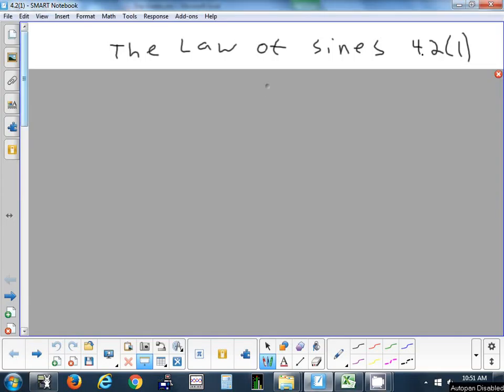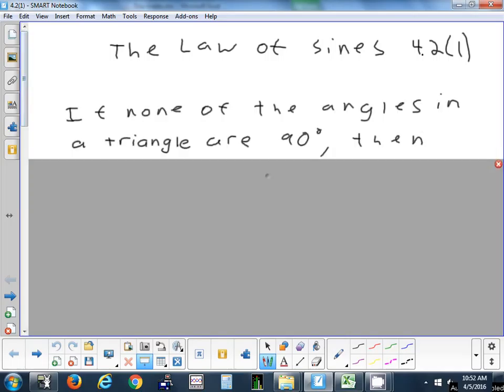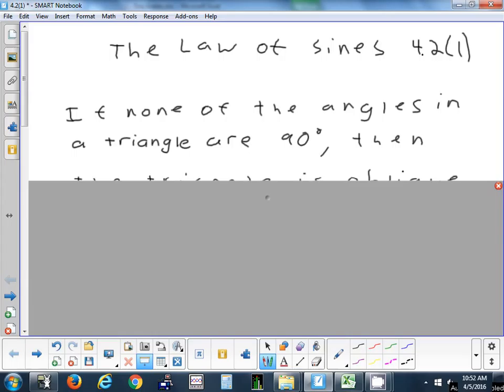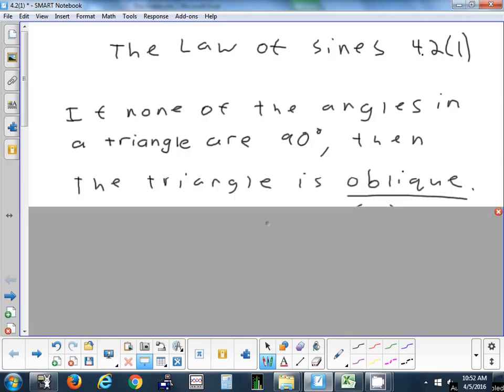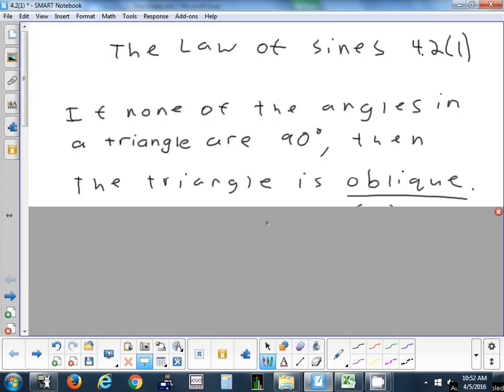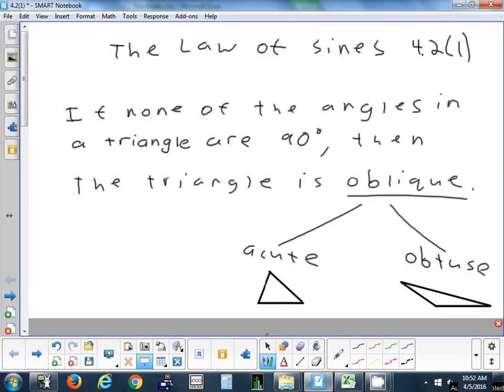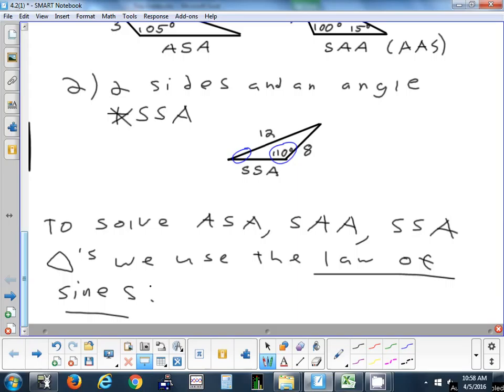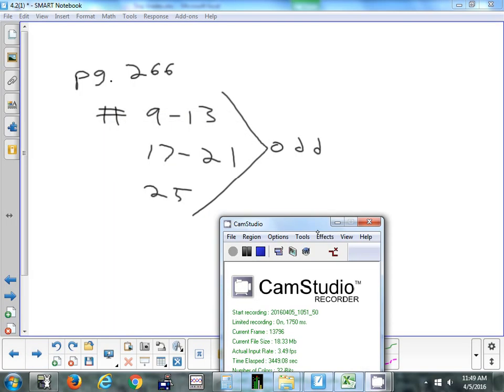4.2(1) Law of Sines 4-5-16